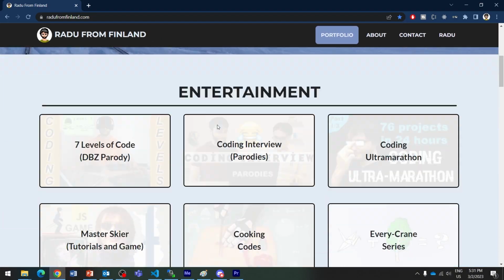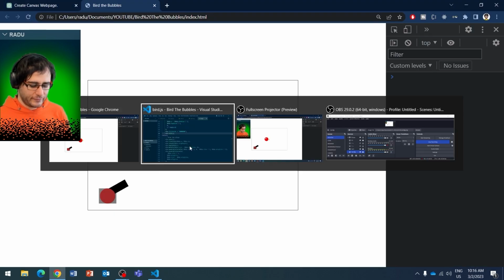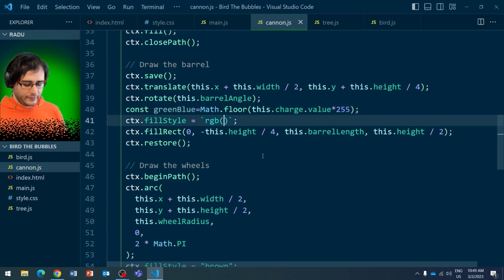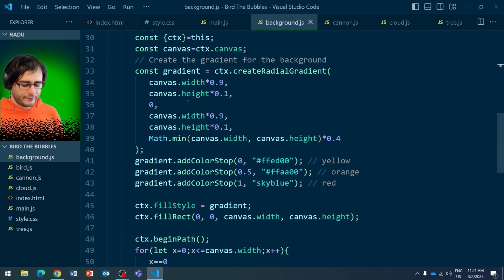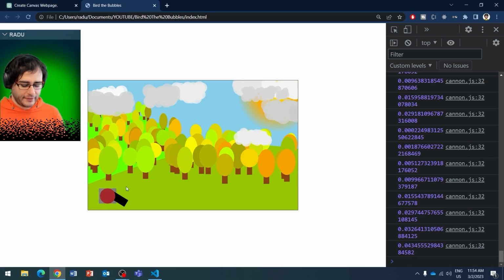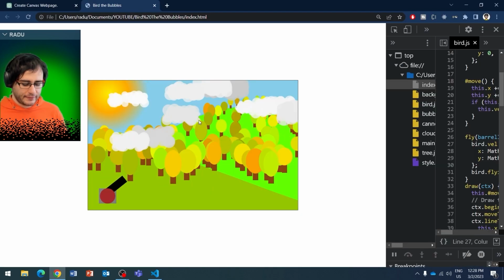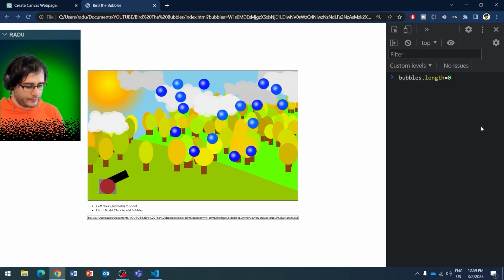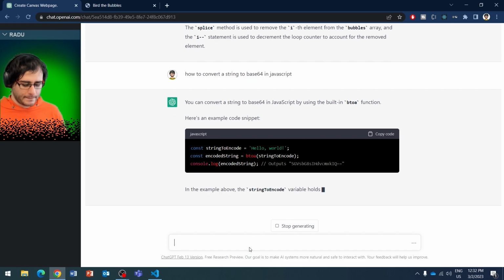Coding Angry Birds Clone with Chat GPT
In this video I'll be coding a game with chat GPT. The game is an angry birds clone with much of the original functionality. We build this game using vanilla JavaScript and HTML Canvas. The video is unscripted and unedited so we see when Chat GPT is helpful and when not.

The game has different levels and has a level editor as well!

⭐TIMESTAMPS⭐
00:00:00 Introduction
00:01:02 Canvas project setup
00:08:07 Coding the cannon
00:26:17 Coding the bird character
00:45:53 Tree background element
00:56:48 Game Mechanics
01:06:12 Cloud background element
01:19:21 Character movement
01:22:16 Sun background element
01:26:36 Complex background generation
01:56:11 The bubble class (Chat GPT) and Gravity (Me)
02:22:35 Level creation
02:31:43 Collision detection
03:27:32 Procedural sounds
03:44:45 Conclusions